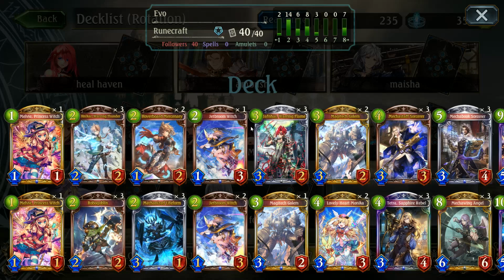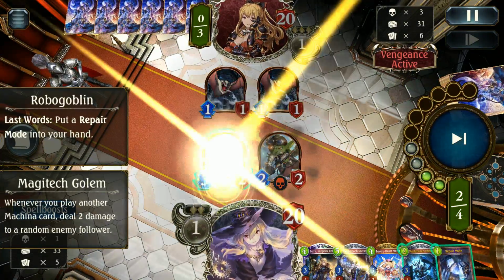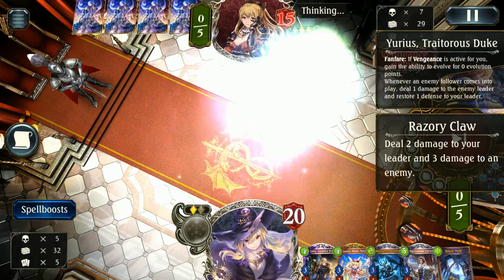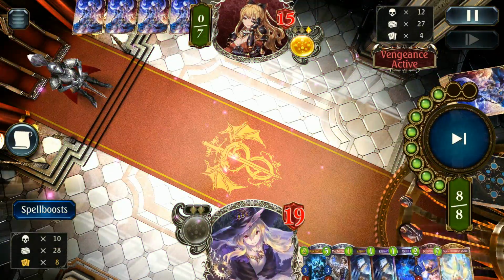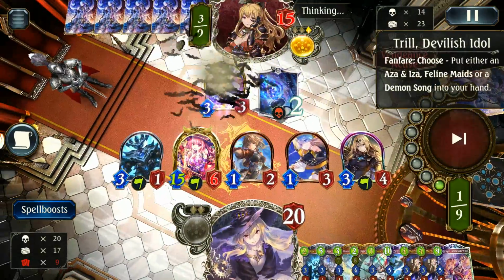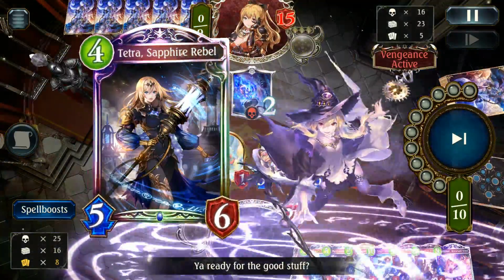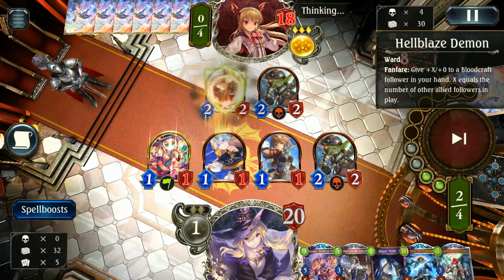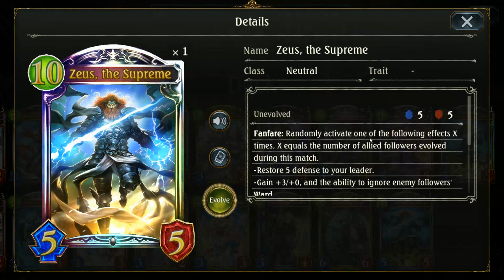[Shadowverse] Change for the Best - Evolve Runecraft Deck Gameplay